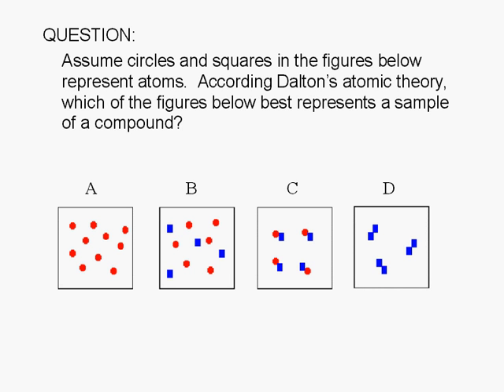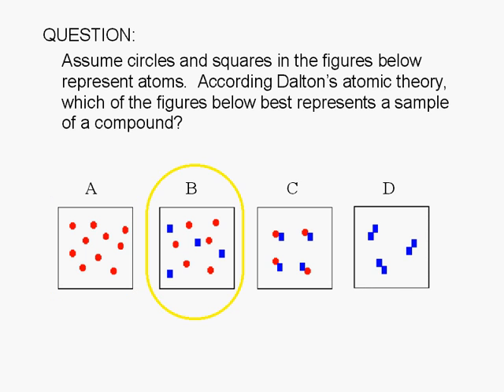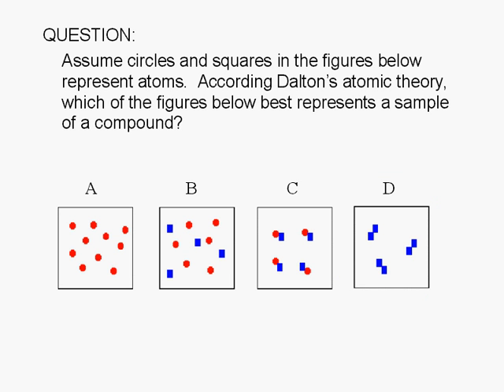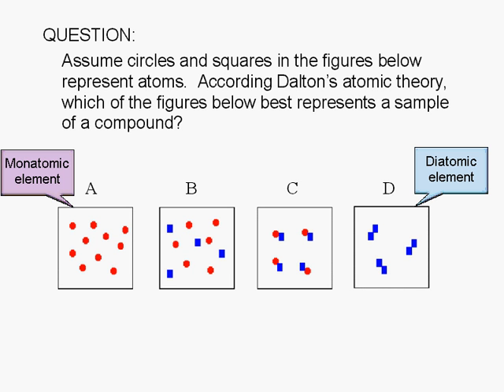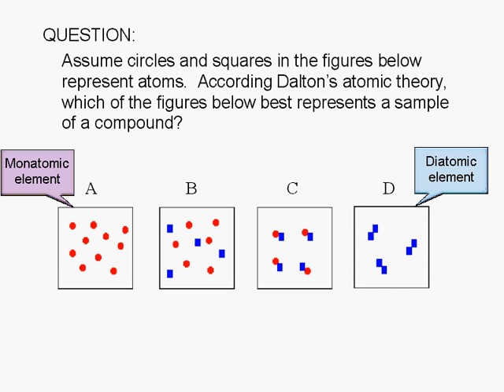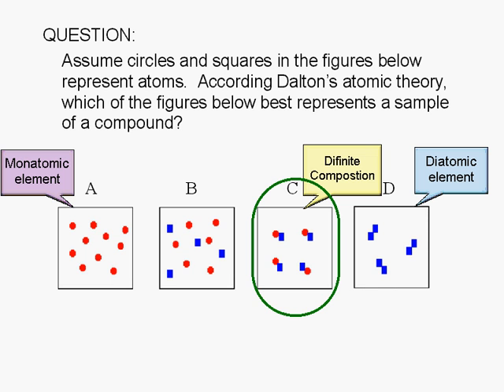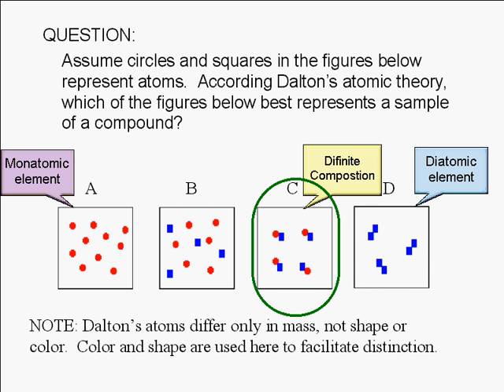1-13-2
Assume circles and squares in the figures below represent atoms.  According Dalton's atomic theory, which of the figures below best represents a sample of a compound?